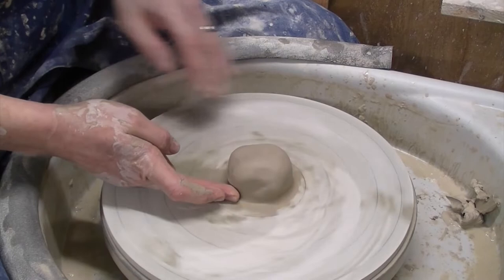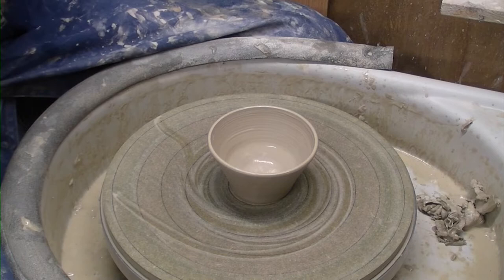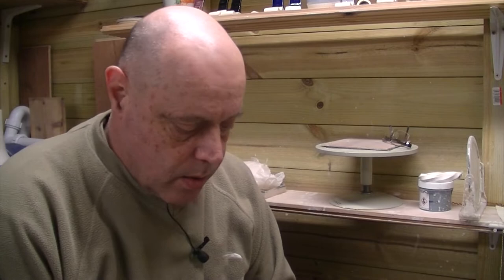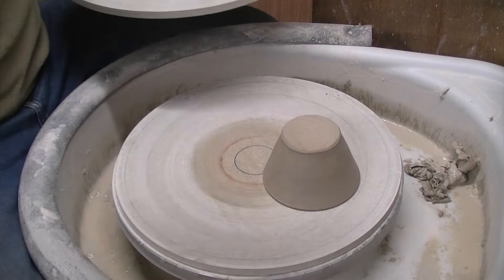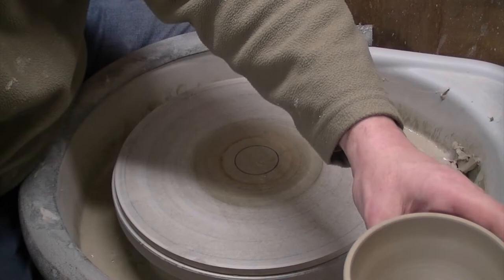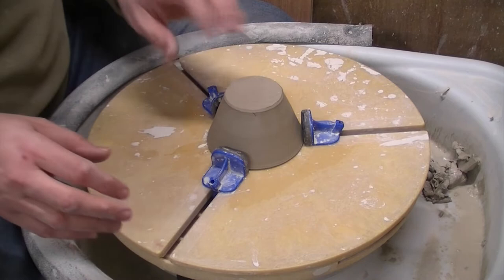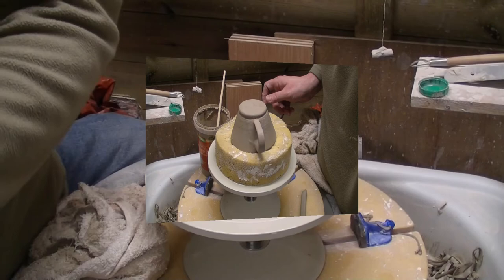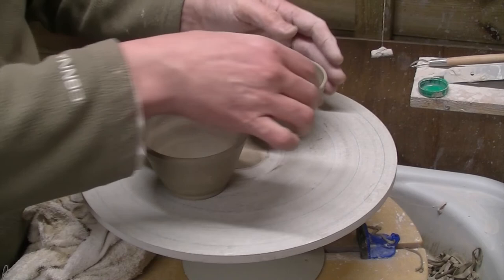Throwing and trimming coffee cups on the potters wheel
Making a pair of coffee cups in the video. A commission request, this is the second pair. Using ES90 clay this time. Throwing, trimming and adding handles.